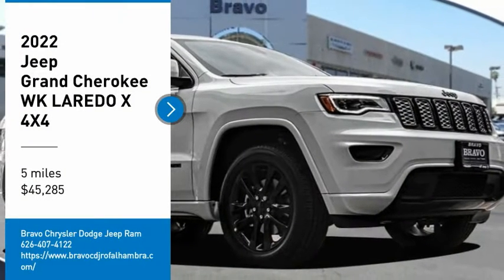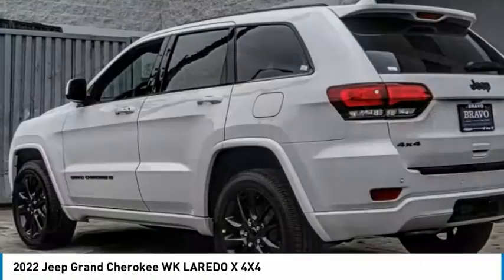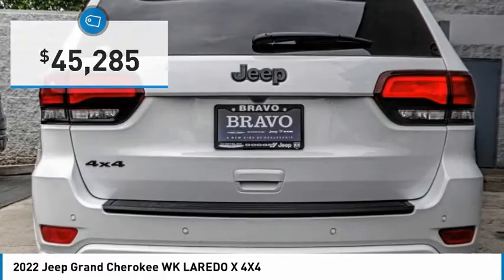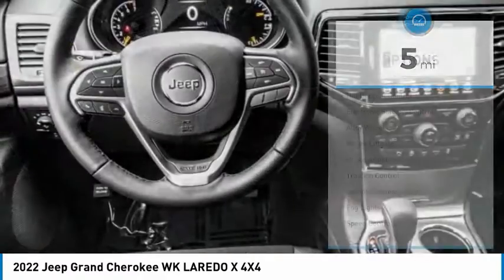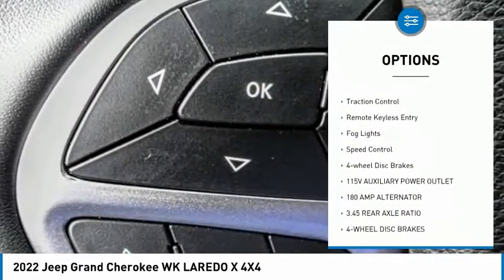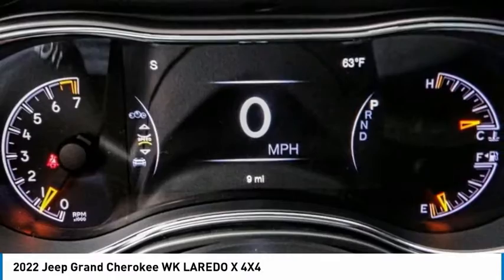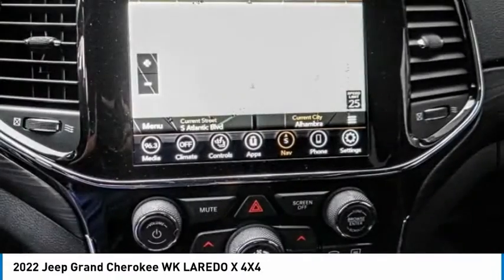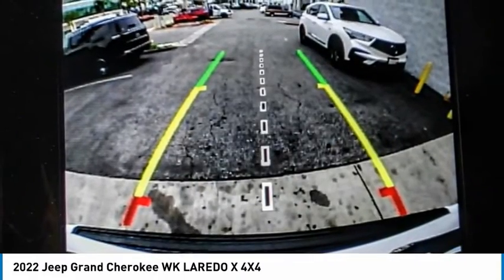2022 Jeep Grand Cherokee WK MONTEREY PARK ROSEMEAD EL MONTE MONTEBELLO LOS ANGELES C9485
2022 Jeep Grand Cherokee WK LAREDO X 4X4

1100 W Main St.

BRAVO CHRYSLER DODGE JEEP RAM OF ALHAMBRA, PROUDLY SERVING LOS ANGELES, SAN GABRIEL VALLEY, MONTEREY PARK, EL MONTE, AND SURROUNDING CALIFORNIA LOCATIONS. THIS BRIGHT WHITE 2022 Jeep GRAND CHEROKEE WK IS EQUIPPED WITH A 3.6L V6 24V VVT, AUTOMATIC TRANSMISSION, AND RECEIVES AN ESTIMATED 18 City/25 Hwy MPG. CONTACT BRAVO CHRYSLER DODGE JEEP RAM OF ALHAMBRA TO SCHEDULE A TEST DRIVE AND TAKE THIS 2022 Jeep GRAND CHEROKEE WK HOME TODAY, OR VISIT OUR SHOWROOM CONVENIENTLY LOCATED AT 1100 W. MAIN STREET ALHAMBRA, CA 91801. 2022 Jeep GRAND CHEROKEE WK LAREDO X 4X4 $3,000 off MSRP! 4D Sport Utility 3.6L V6 24V VVT 4WD 8-Speed Automatic Factory MSRP: $48,285 Bravo Chrysler Dodge Jeep RAM dealership is a new kind of dealership, where we put our customers needs first. We are located in Alhambra, CA, just miles east from the Downtown Los Angeles area. Our dealership has been proudly serving the Los Angeles area and the San Gabriel Valley community under our new ownership as of June 6, 2017. When shopping for a new vehicle you will get assigned a professional Product Specialist to help you find the right vehicle for you. No commission, no pressure is our motto. Our Service Department does not fall behind, we have on-hand knowledgeable Service Advisor s that offer multi-lingual service in English, Spanish, and Mandarin Chinese. Prices do not include government fees and taxes, any finance charges, any dealer document processing charge, any electronic filing charge, and any emission testing charge. Prices of vehicles on this website do not necessarily include accessories, dealer ship ad on s or mark ups, that may have been applied to any of our vehicles at the dealership. Advertised selling price does NOT apply to leases. Here at Bravo Chrysler Dodge Jeep Ram, we will work with you on getting the most value for your current vehicle trade in, no matter the condition it is in, and get you into the new or pre-owned vehicle you want! While every reasonable effort is made to ensure the accuracy of this information, we are not responsible for any errors or omissions contained in the description, pricing, or availability for this vehicle. Please verify any information in question with our professional sales staff. All applicable rebates require proof of qualification and proper documentation before vehicle delivery. Please call to see if you qualify for additional factory rebates! Stock #: C9485 | VIN: 1C4RJFAG0NC150604 | 2022 Jeep GRAND CHEROKEE WK LAREDO AIR CONDITIONING ALLOY WHEELS Bravo Chrysler Dodge Jeep Ram